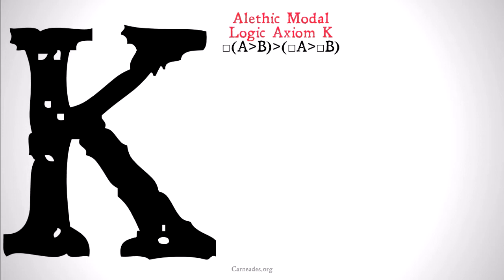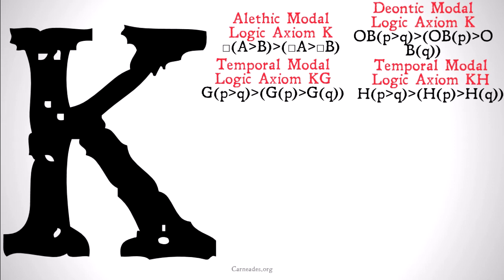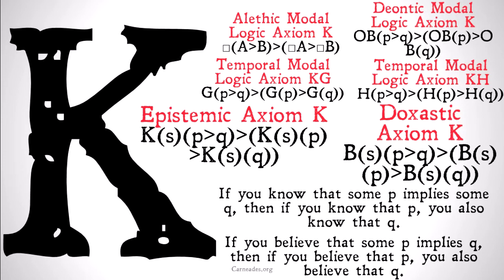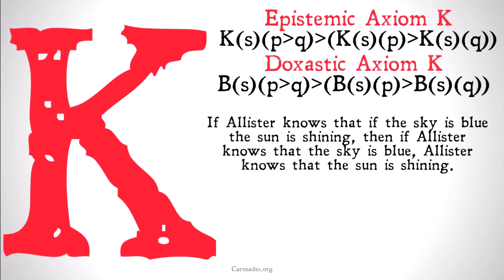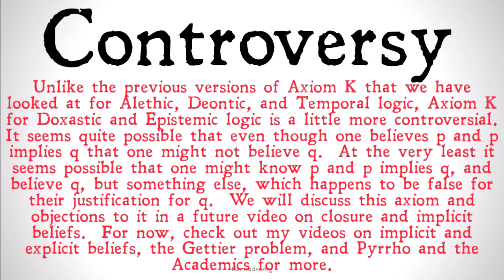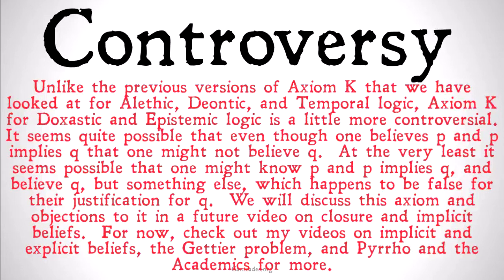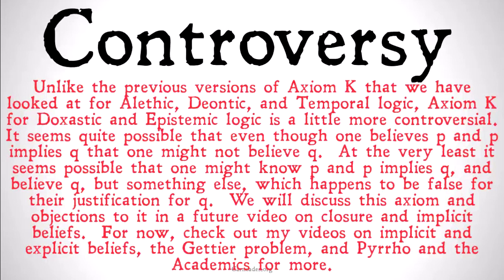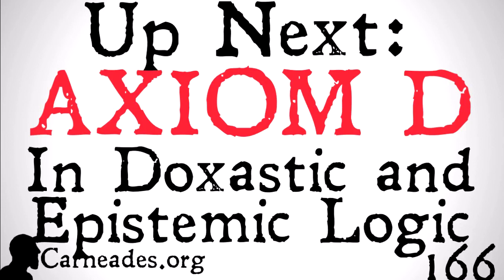Axiom K (Epistemic and Doxastic Logic)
A description of the versions of Axiom K that are tied to Epistemic and Doxastic Logic.